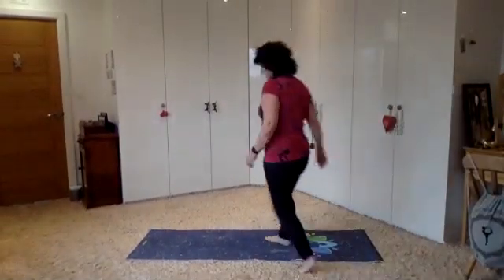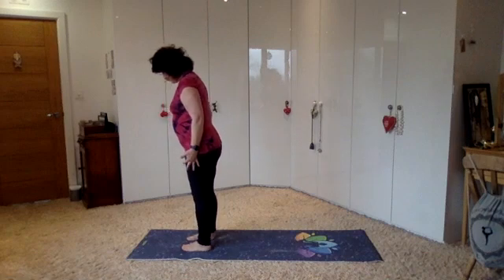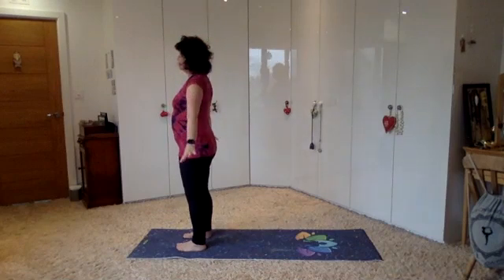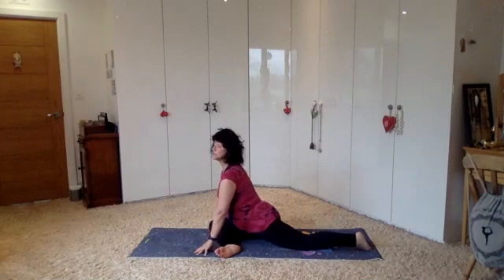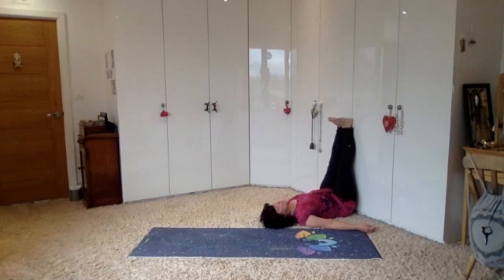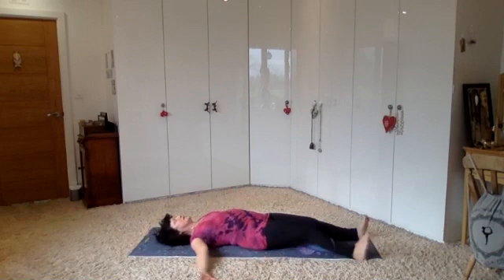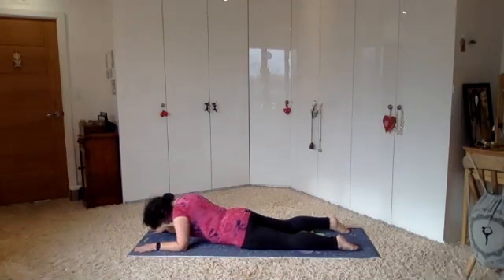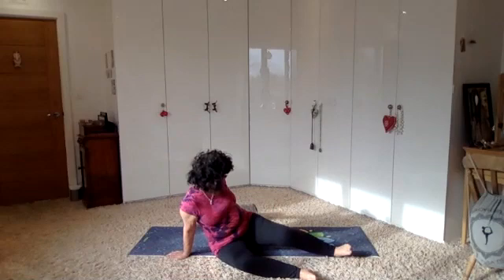Short Vinyasa Flow